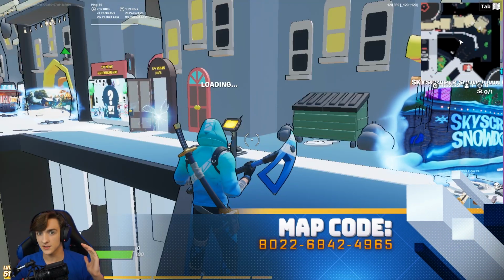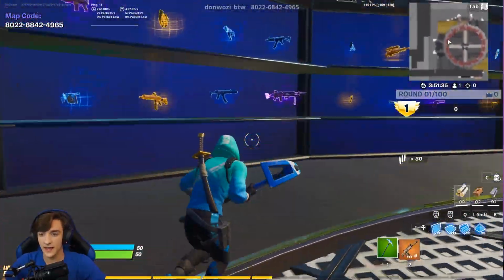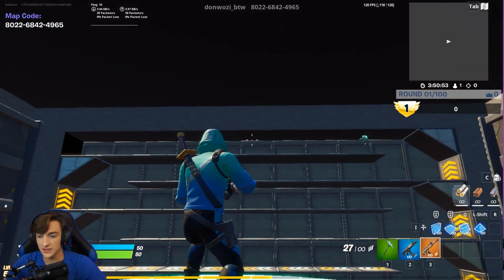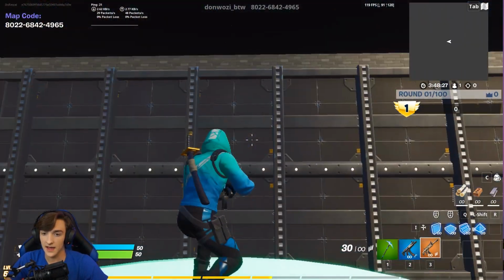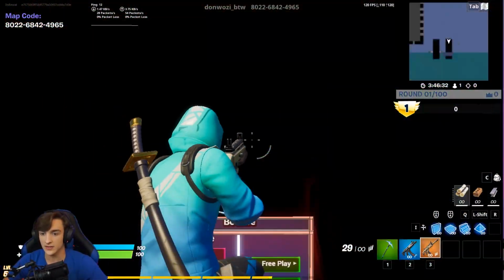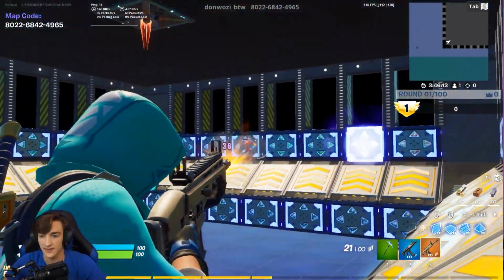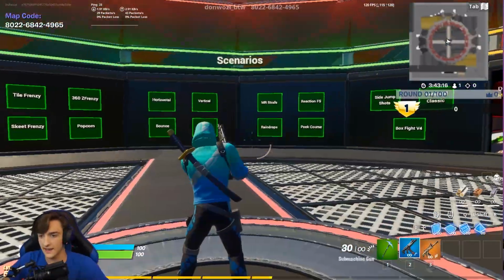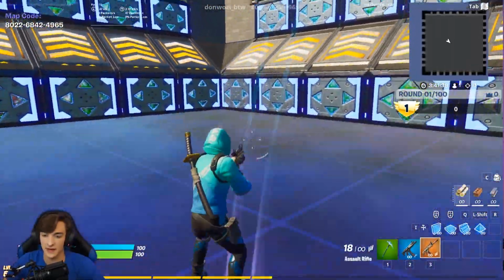Hit more AR shots in Fortnite! | Get Good #3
In this video, I teach you guys how to hit more shots with an assault rifle and SMG in Fortnite Battle Royale.  I go over sensitivity and how to find the right sensitivity for you.  After that, I went into training courses and methods.  After doing everything shown in this video you should start to see great improvement with your AR and SMG aim.  Hopefully, this helps!!!